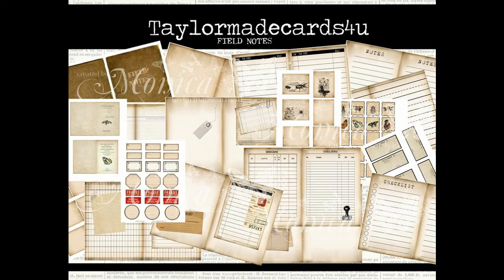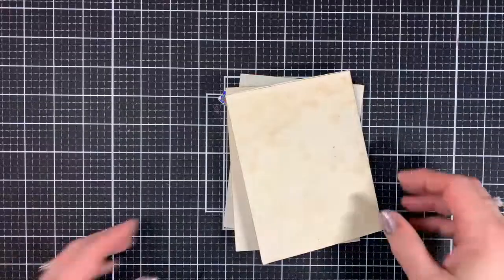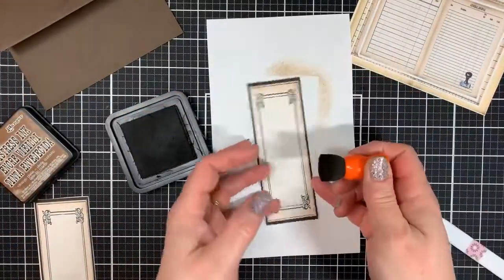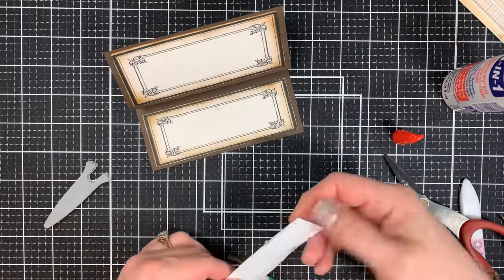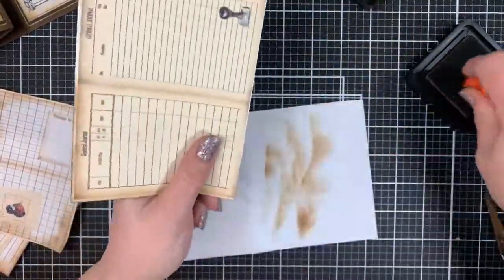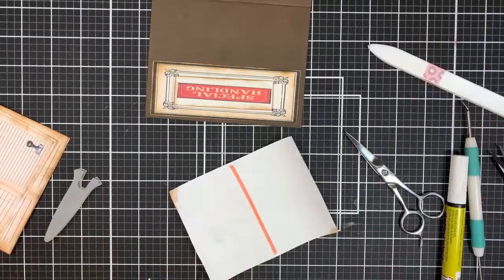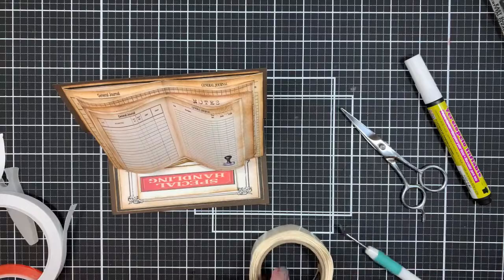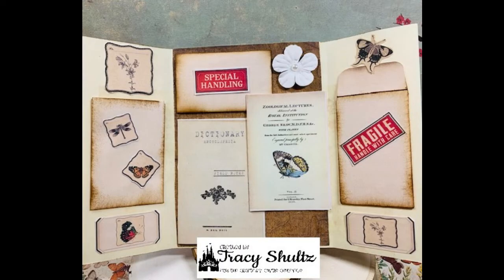Open Book EaselCards | Crafter's Castle DT | TaylorMadeCards4You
I invite you to visit Crafter’s Castle Blog and enter this month’s Challenge This month’s prize is the Field Notes Journal digital kit from Taylormadecards4u.  You will see the kit on Crafter’s Castle challenge blog.

Thank you Tina for teaching this technique!